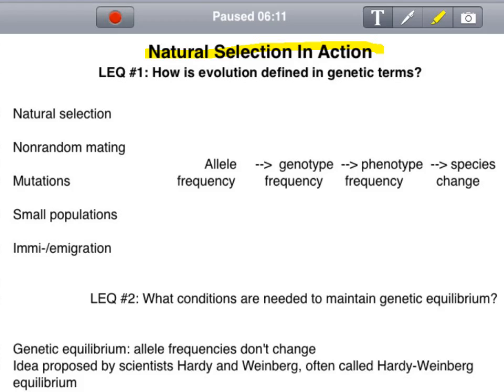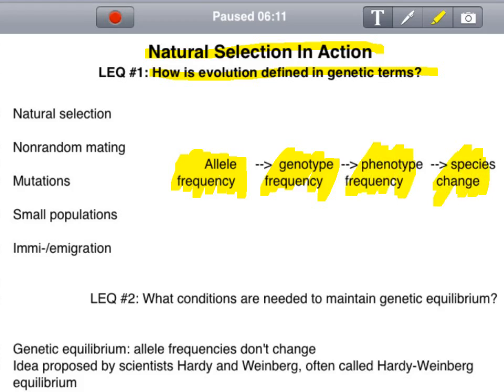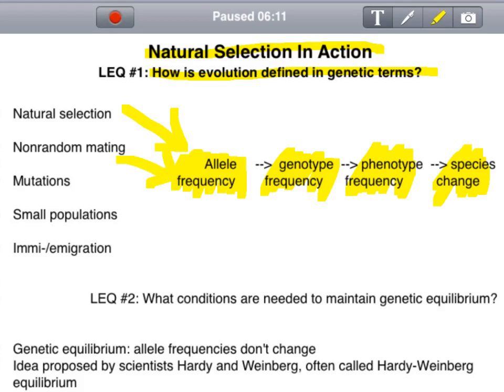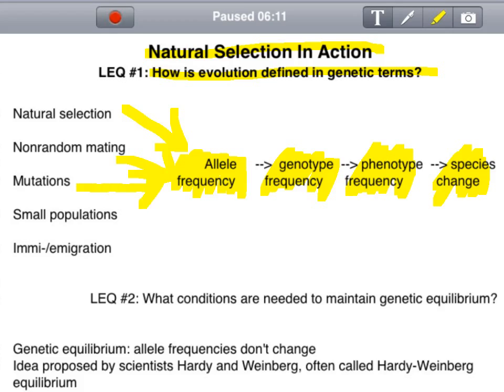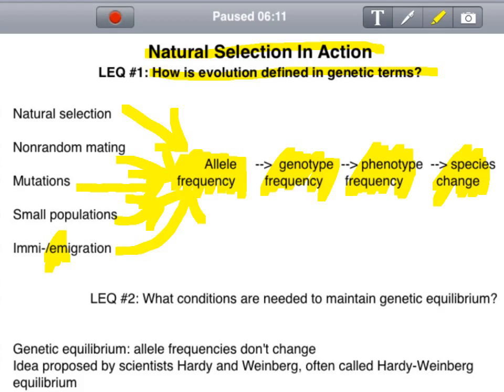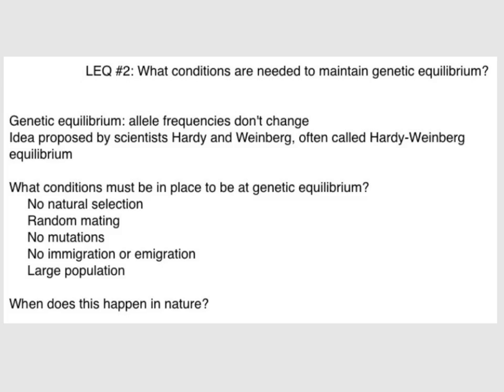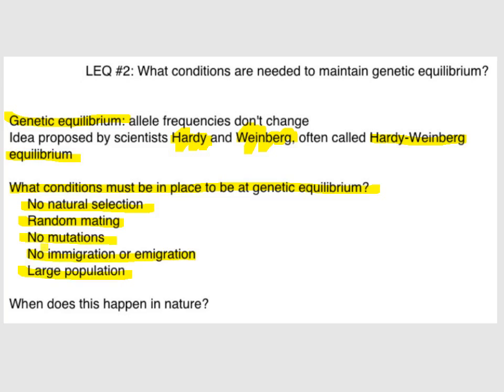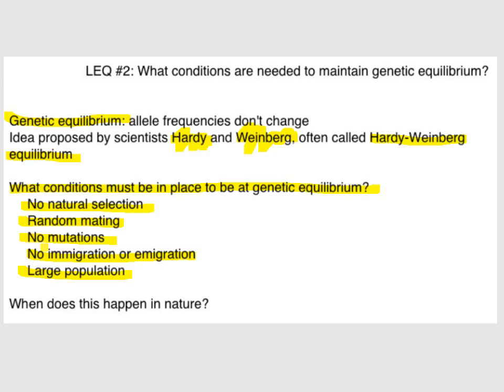Changing Allele Frequencies